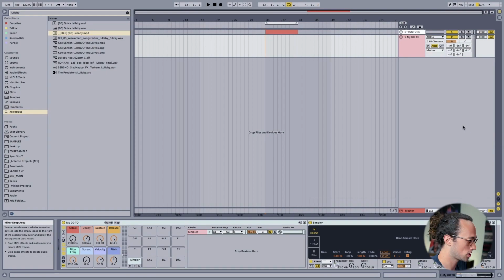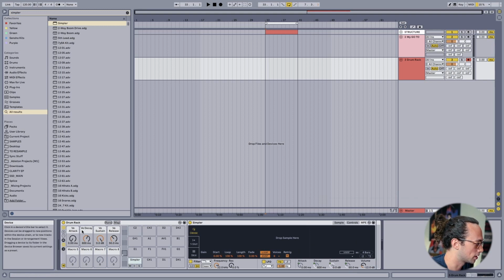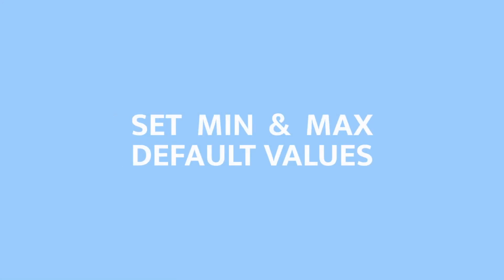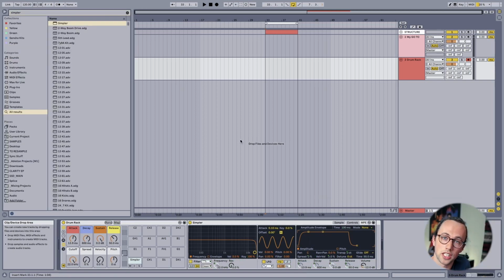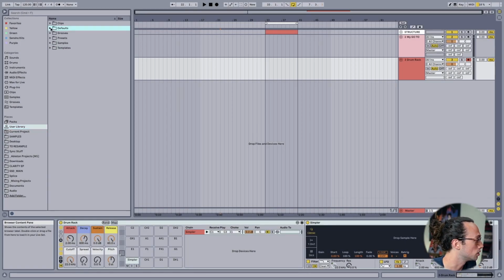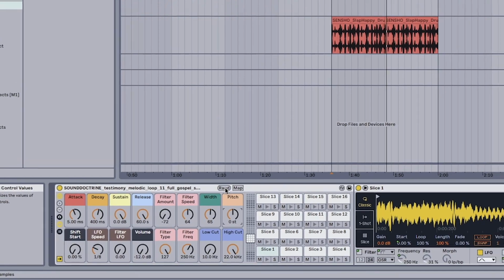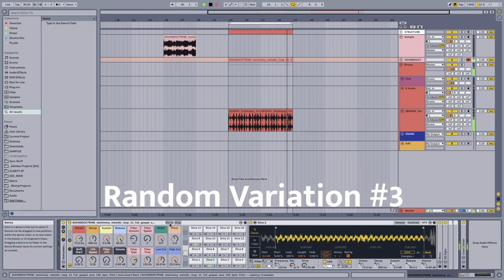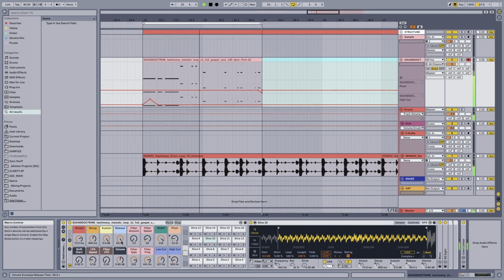Create Splice Presets in Ableton | In The Beat | Sensho | Thomann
Do you remember the first time you opened up the default splice preset in Ableton? Get your preset to show up in the menu - once set up, happy forever. What do you like about Ableton?